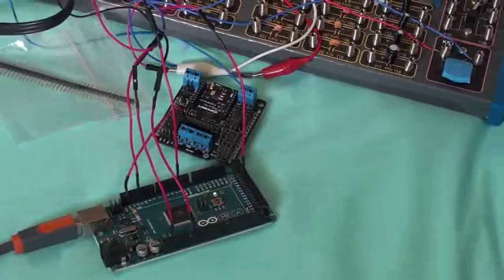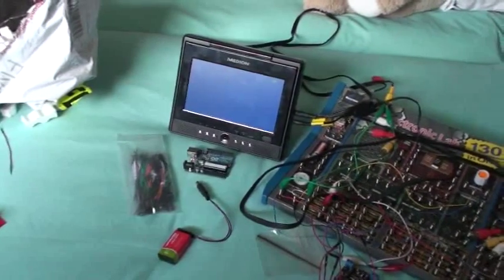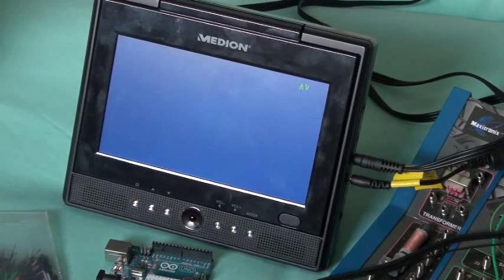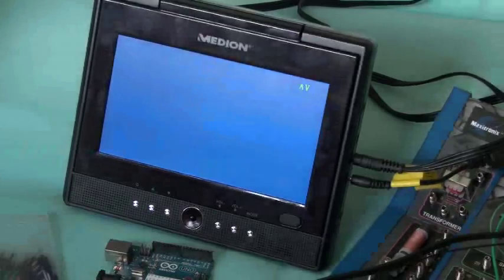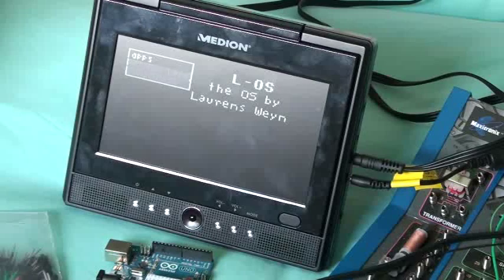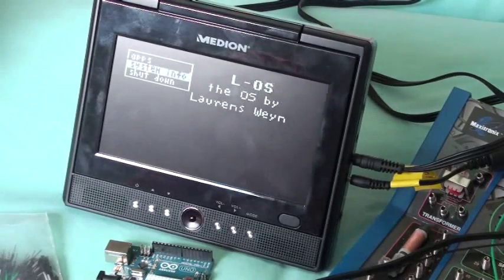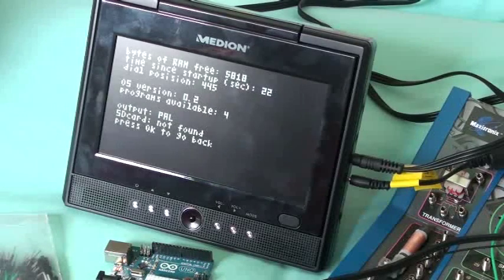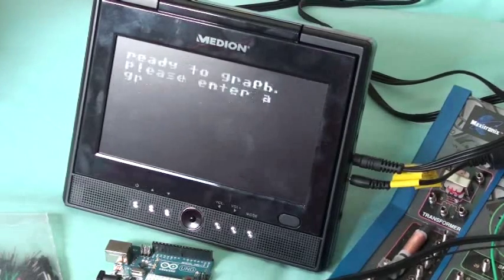L-OS progress update 4: arduino MEGA running L-OS 0.2 successfully!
after a bit of re-wiring and attempts, L-OS now runs on the MEGA! sorry for the camera taking long to move, the tripod has fixed-axis(es?) that need to be unscrewed before the camera can move!